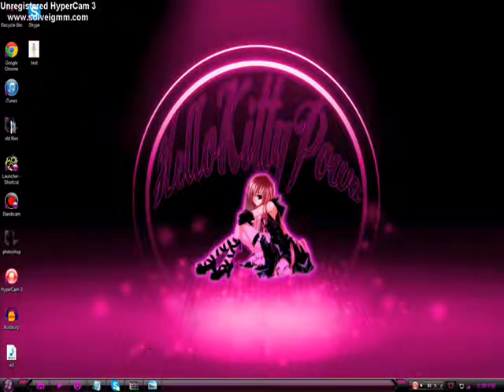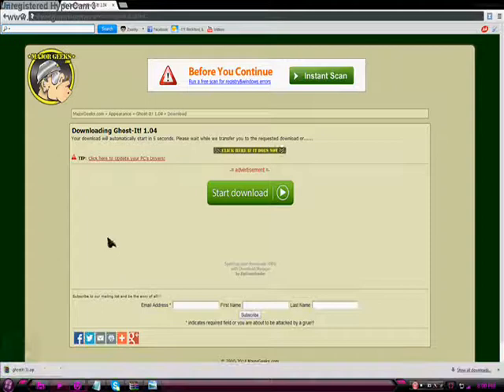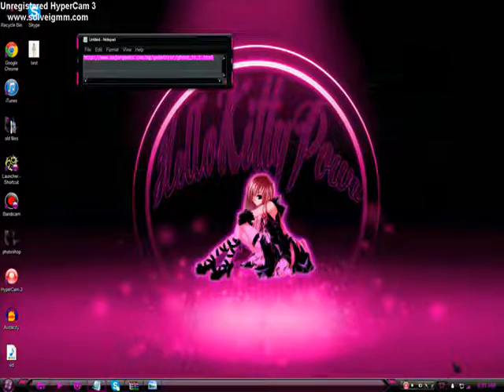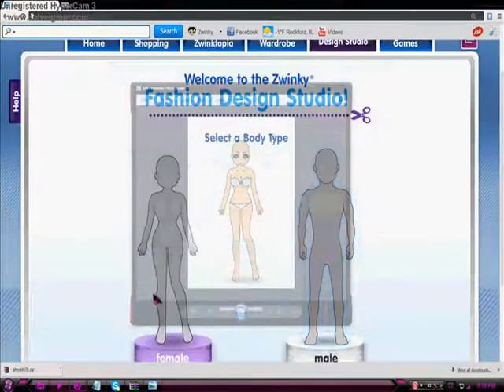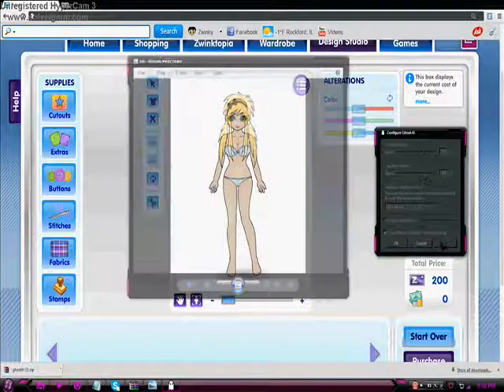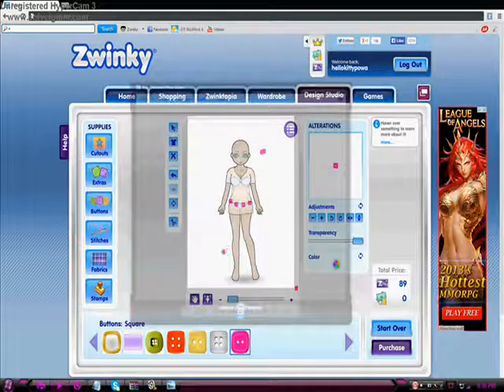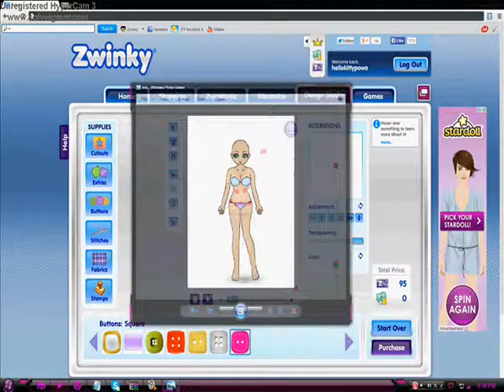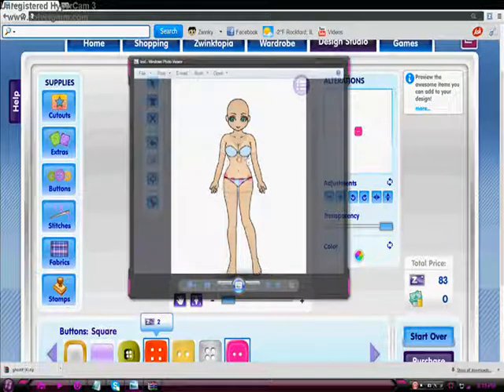Zwinky - A Helpful Program To Help Align Your FDS Creations!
comment me for any questions or concerns! If you also don't have sound just message me or comment and I will help you out!

Don't ya hate when you create FDS stuff and it ends up looking so off and overall you want to make things look correct? Well listen up, I explain in the vid what to do and a program to install to help you out!